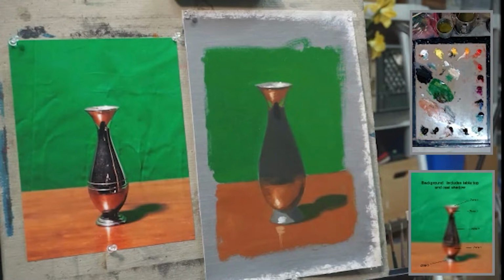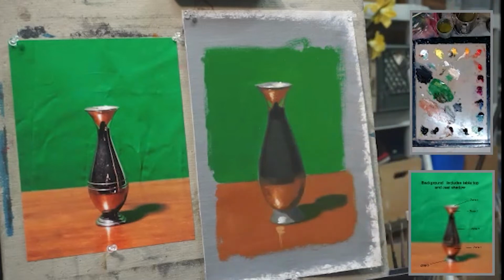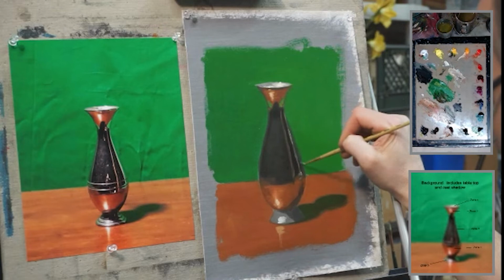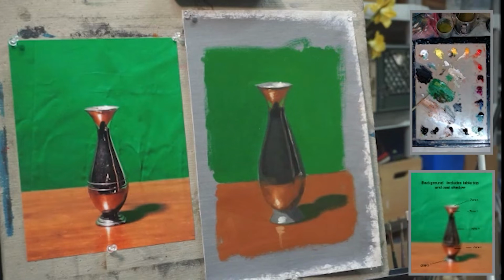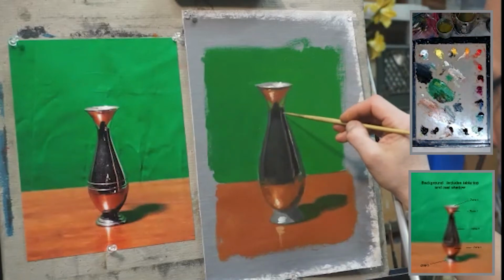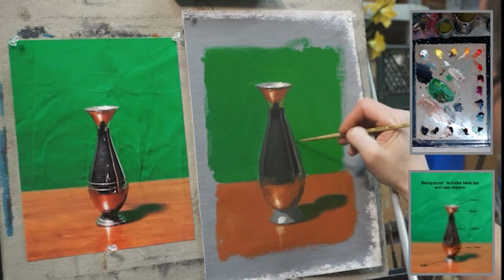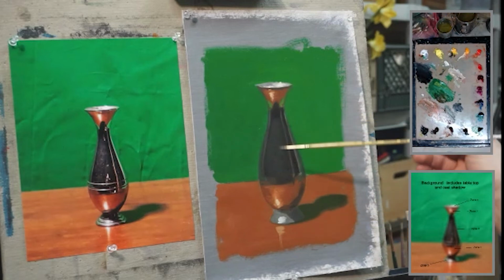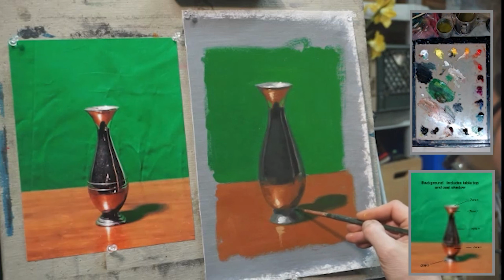The Fundamentals of Painting Surfaces - Metal - Now Available on Gumroad.com!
No rest for the weary. Next up on the list of workshops available for purchase: The Fundamentals of Painting Surfaces. Over 7 hours of video instruction for download and the reference photography and materials used for the workshop. The video lecture includes basics of color mixing, palette layout, and step-by-step painting procedure for four types of surfaces: metal, ceramic, translucent, and transparent. All done at your own pace from the comfort of your home studio. Hit the link below for more information. Enjoy!